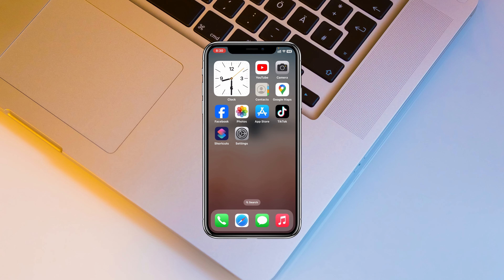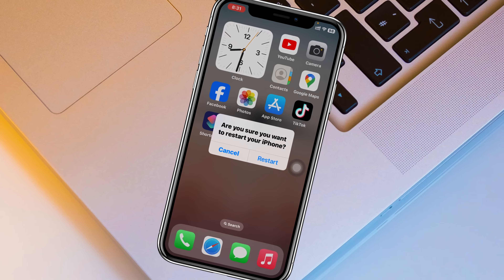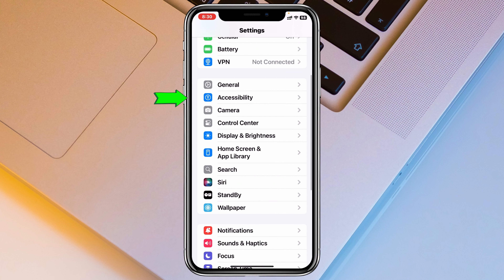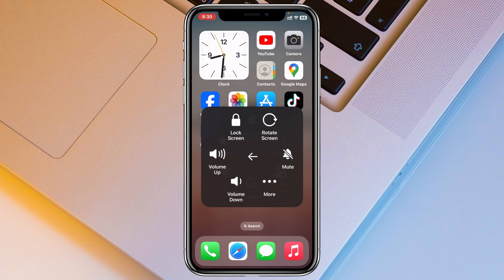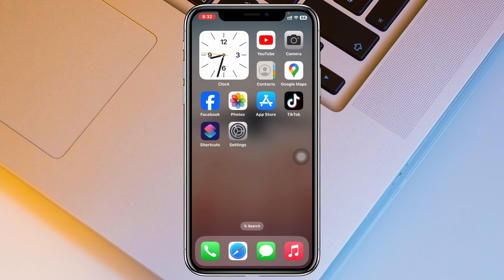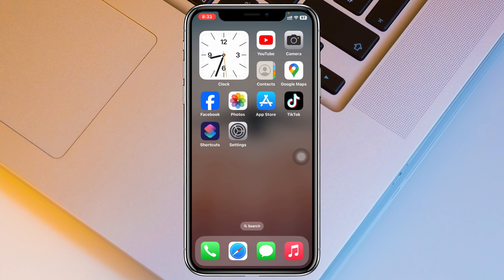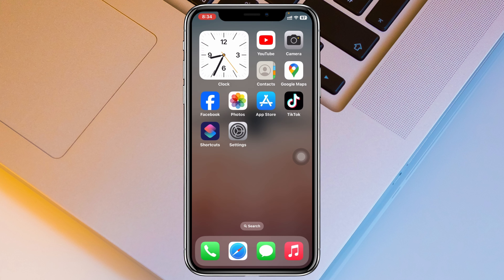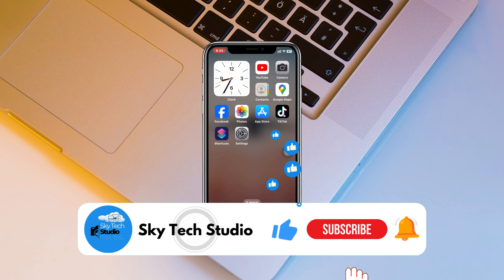3 Best Ways To Restart Any iPhone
How to restart your iPhone? In this tutorial, I show you three different ways to restart and force restart an iPhone.
If you want to restart your iPhone 11, 12, 13, 14, 15, or 16 series and ask how do I restart my iPhone? or how can I restart my iPhone? Don't worry! Here are the best 3 ways to restart any iPhone.

00:01- Video Start
00:12- Video intro
00:20- 1st Way to restart
00:53- 2nd way to restart
01:10- 3rd way to restart
01:35- Process Ending